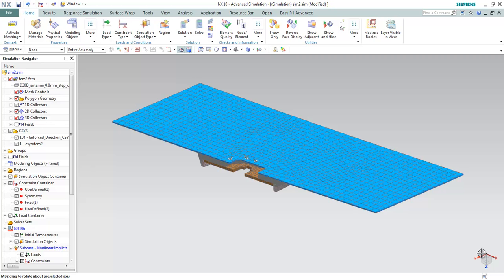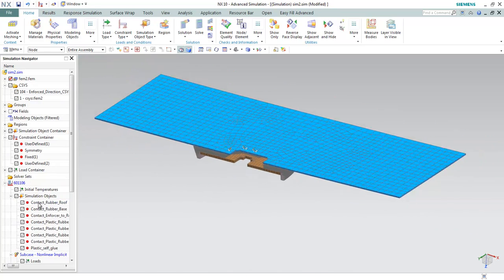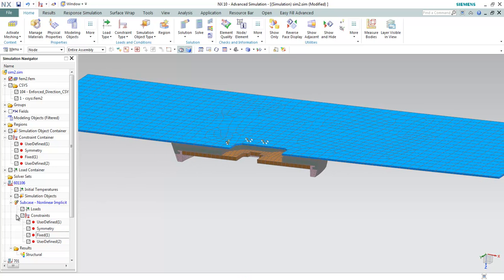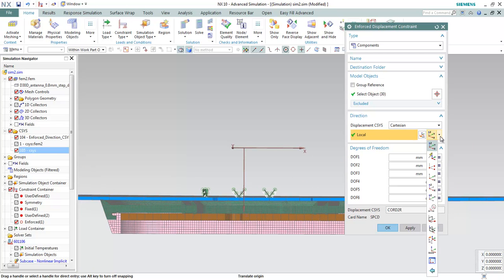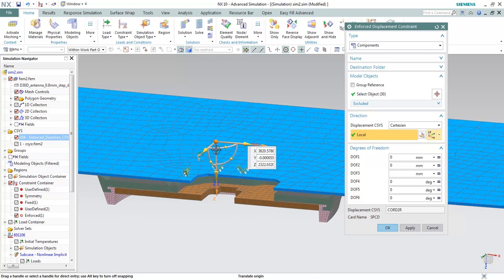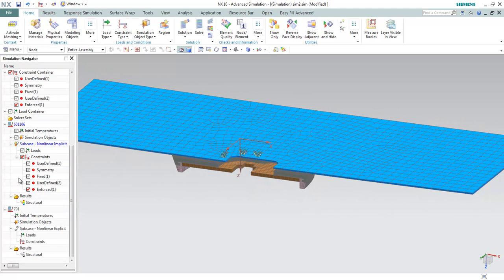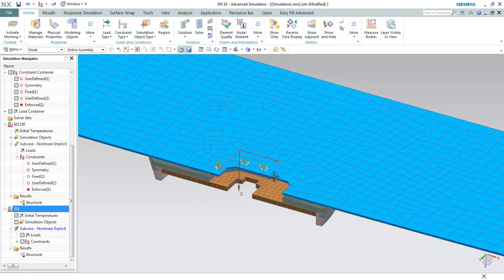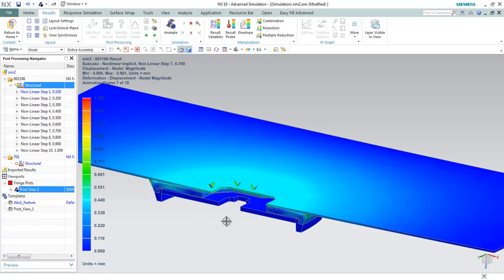NX CAE: How to define Enforced Displacement in Explicit Simulation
Enforcement Displacement is defined using a table field of time domain. The first set of the table is always 0,0.